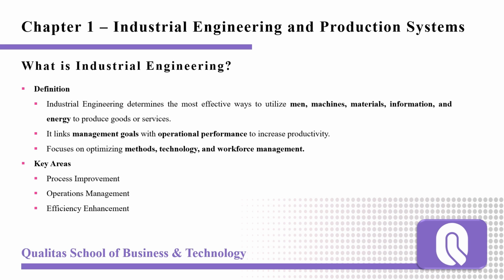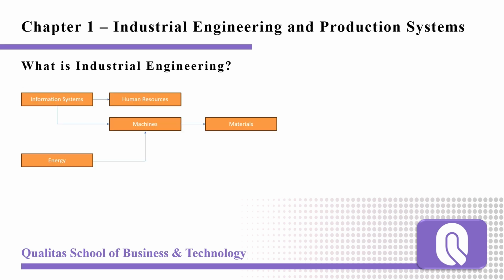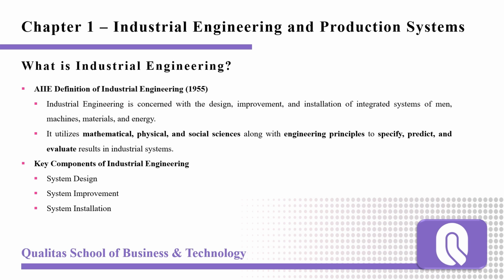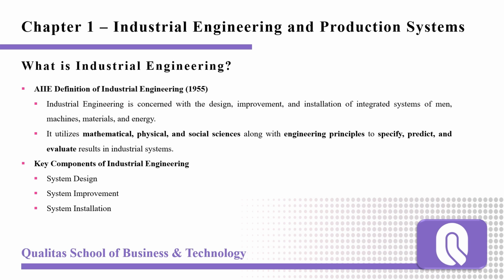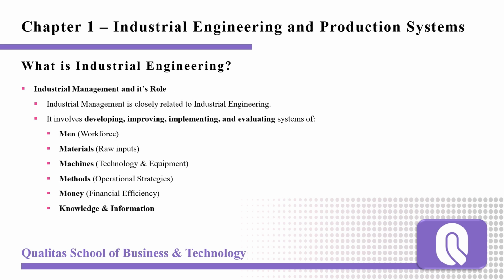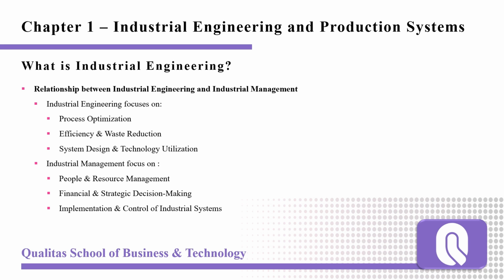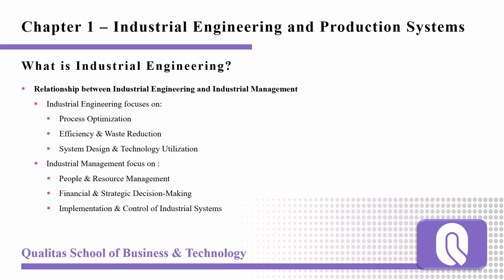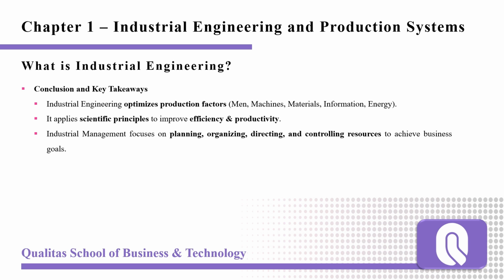1-1 Introduction to Industrial Engineering and Management